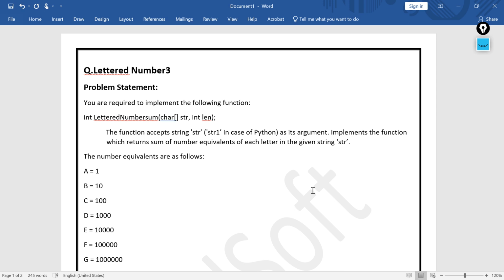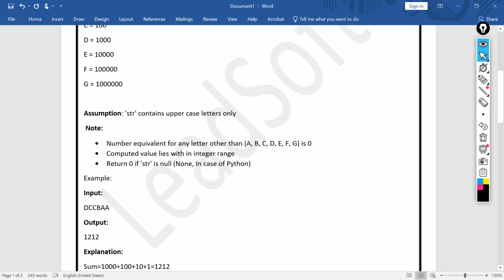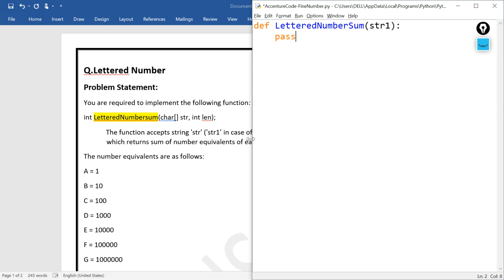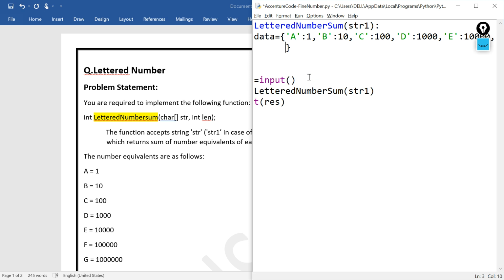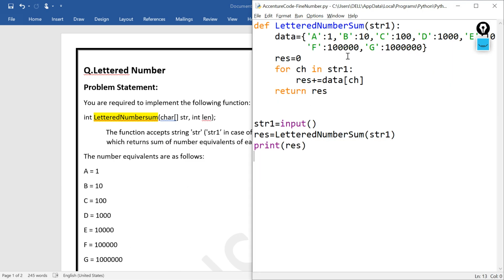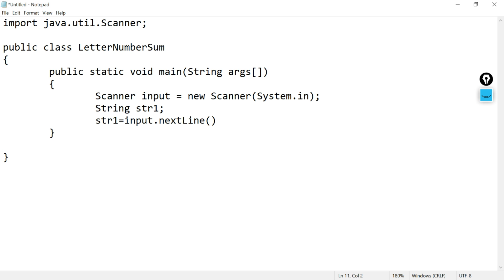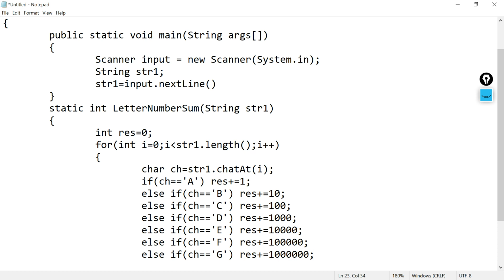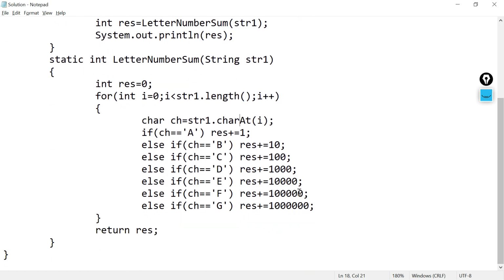Accenture Coding Questions Solutions | Letter Number Sum | Actual Accenture Coding Question